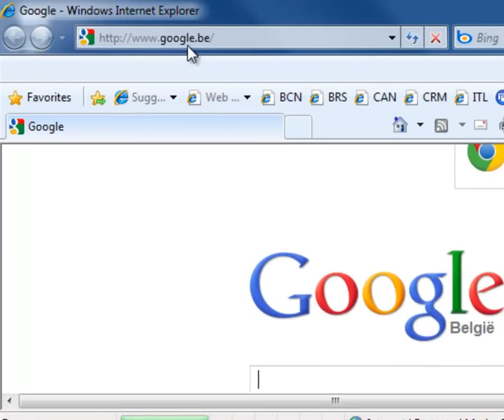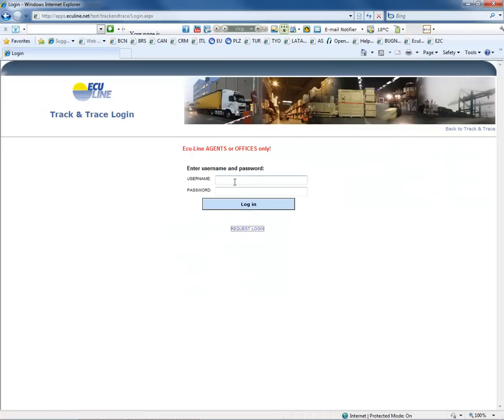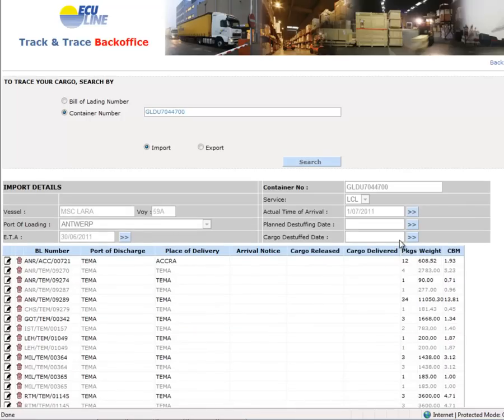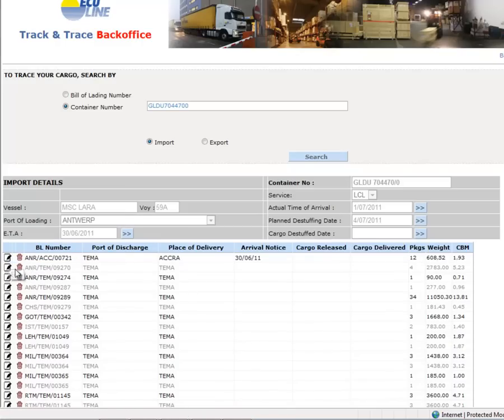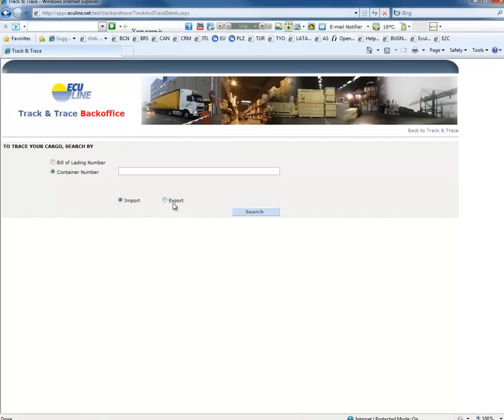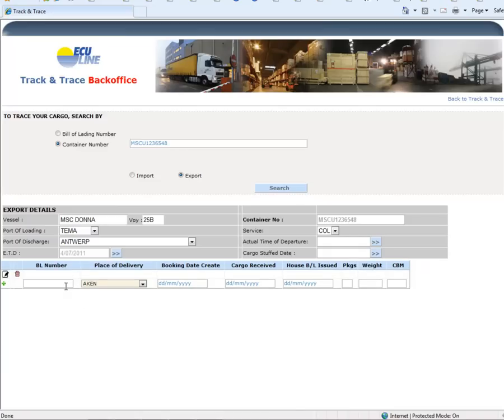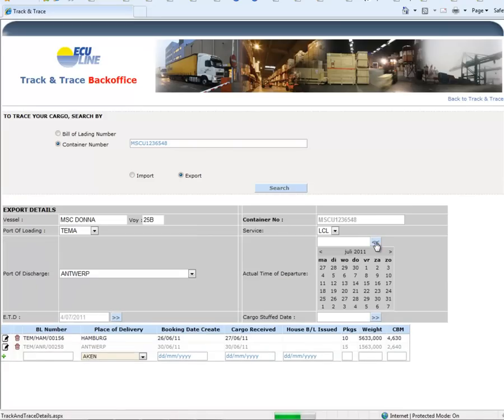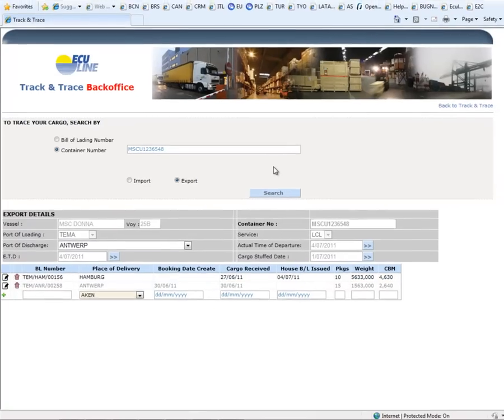Ecu-Line Track & Trace BackOffice Instructional Video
Instructions on how to upload your T&T data to the global Website